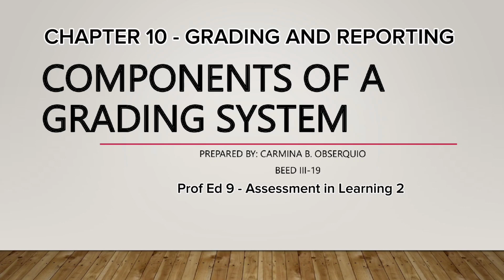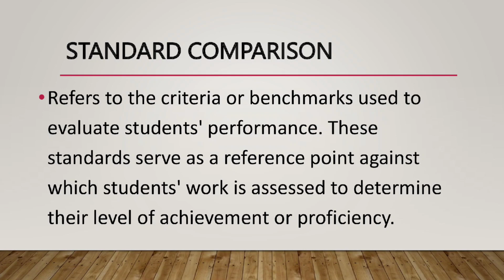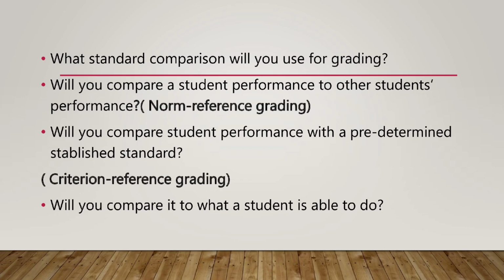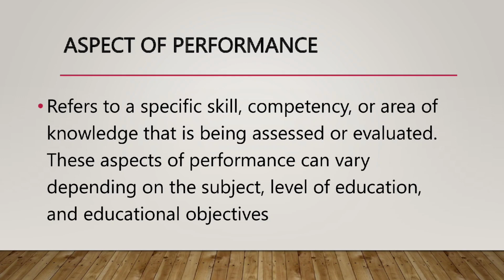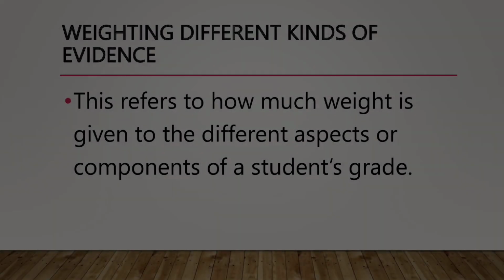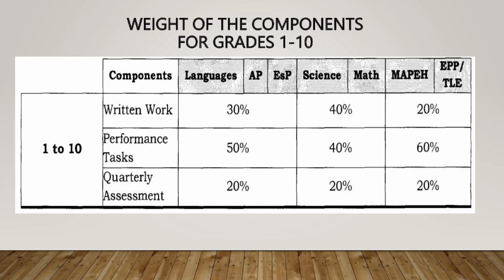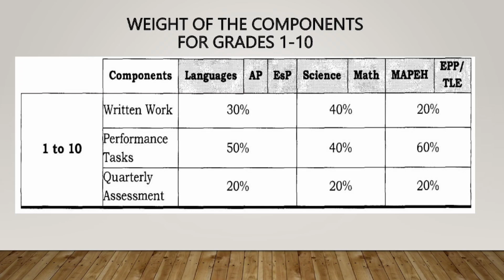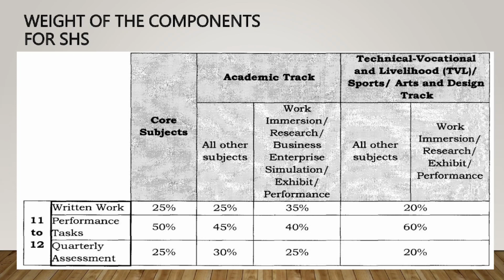GRADING AND REPORTING - Components of a Grading System